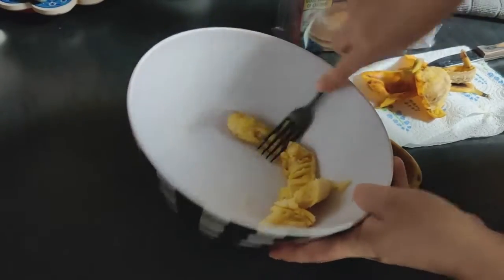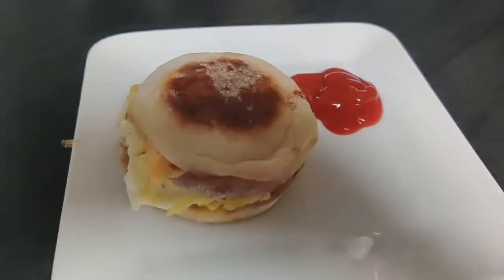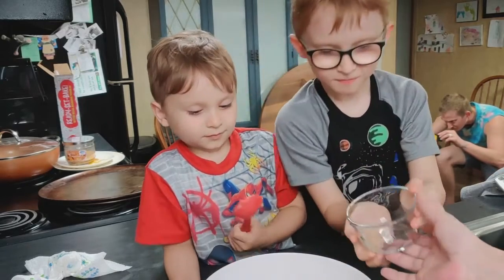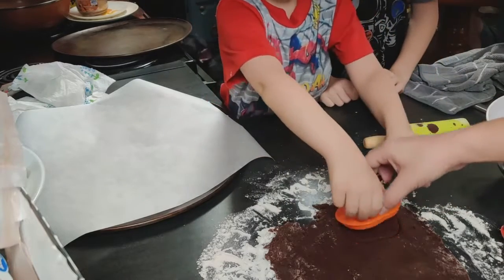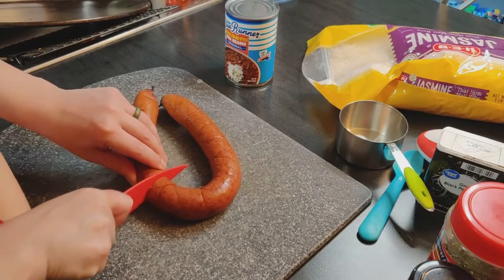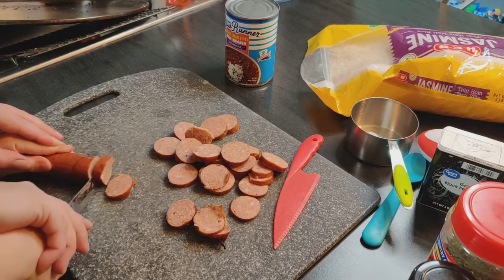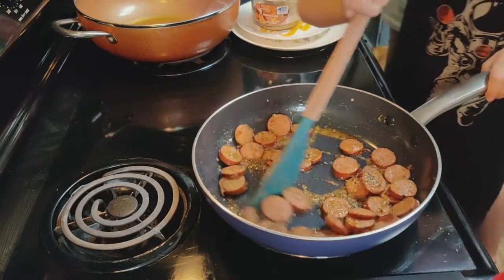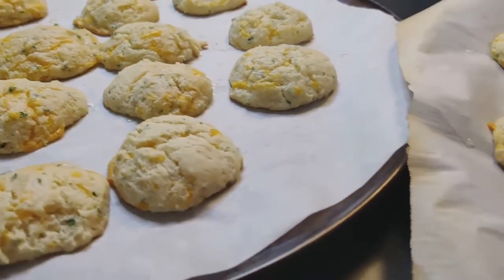RED BEANS & RICE | Full Day of Meals | THE BOYS COOK DINNER! | What's For Dinner?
Hey guys! Today, I made the boys an easy & tasty breakfast, and then we made some cookies together. For dinner, we made some red beans & rice, and the boys helped us cook! They had so much fun getting in the kitchen & making dinner!

0:00 Intro
0:27 What's For Breakfast? - Banana Pancake Muffins
2:41 A Baking Fail? Pumpkin Cookie Kit
9:07 What's For Dinner? - Red Beans & Rice
15:56 Outro

Red Beans & Rice
- 1/2 Rope Andouille Sausage
- 1 C. Jasmine Rice
- 3 C. Chicken Broth
- 1 Can Creole Style Red Beans
- 1 Tbsp. Minced Garlic
- 1 Tbsp. Worcestershire Sauce
- about 1 tsp. each:
Tony's Creole Seasoning
Onion Powder
Parsley
- To Taste: Salt & Pepper
* Top with shredded cheddar & green onions, if desired

⭐Our Homeschool Wish List📝

Kitchen Mama Salt & Pepper Grinder
Elechomes Belgian Waffle Maker
Blackstone 36" Griddle
Elechomes Air Fryer
Ommo Air Fryer Oven
Elechomes Handheld Blender
Blue Diamond Pots & Pans:
Hamilton Beach Slow Cooker:
Edison Bulb Wax Warmer

·tutorials
·recipes
·hauls
·cleaning motivation
·DIY ideas